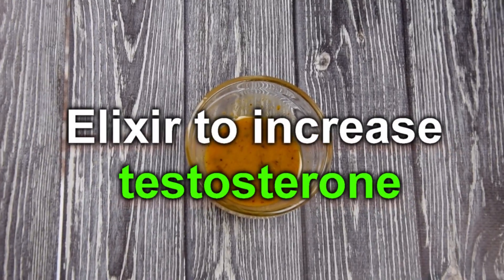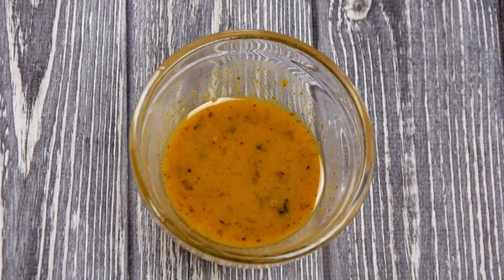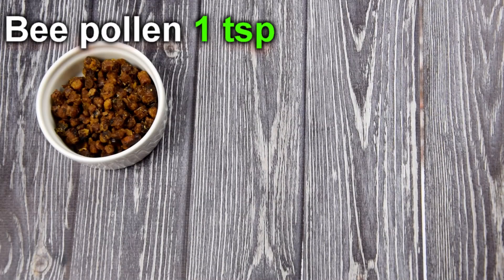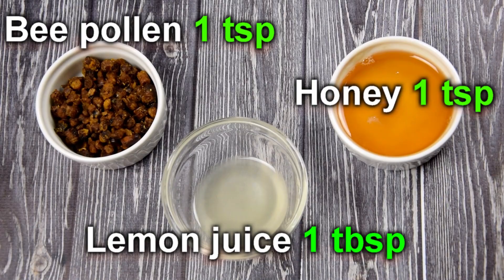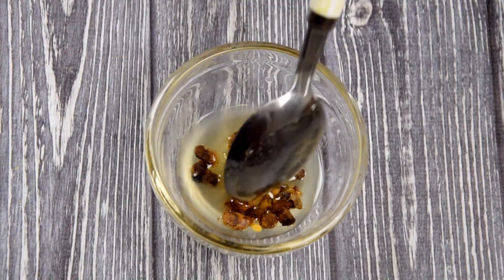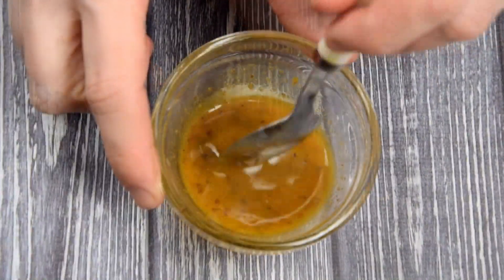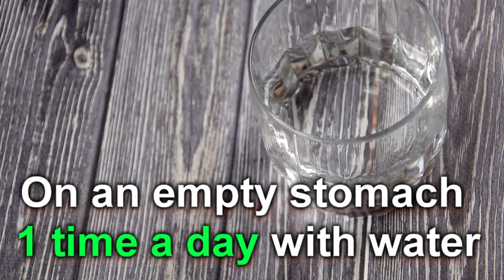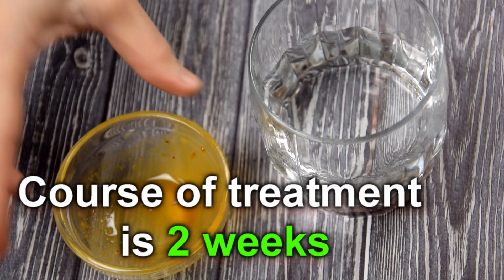How To Increase Testosterone Naturally | Homemade Remedy To Increase Potency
Hi guys. Today I'll tell you a recipe for a natural elixir to increase testosterone.

Ingredients:
Bee pollen 1 tsp

To prepare a natural remedy you'll need: a teaspoon of bee pollen, a teaspoon of honey and a tablespoon of freshly squeezed lemon juice.
Mix all the ingredients.
Take the resulting mixture on an empty stomach 1 time a day with water.
The course of treatment is 2 weeks, if necessary and to consolidate the result, you can extend the treatment to 2 months.
This tool has a beneficial effect on male potency. Improves spermquality and stabilizes testosterone levels.